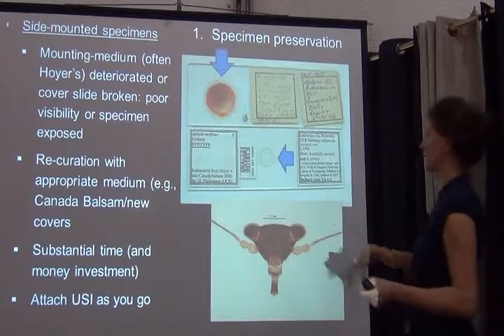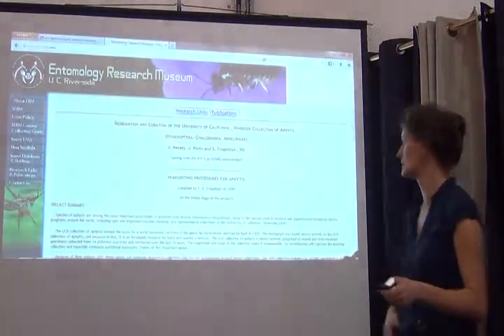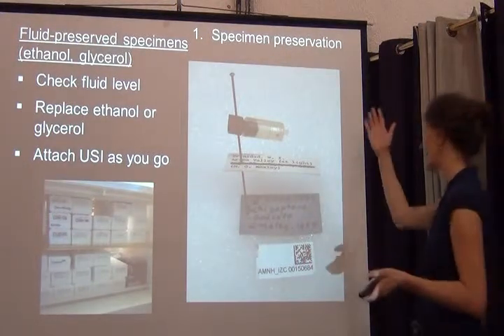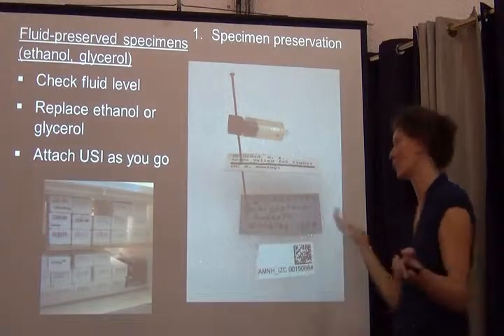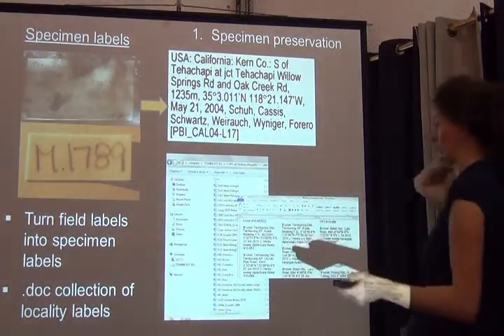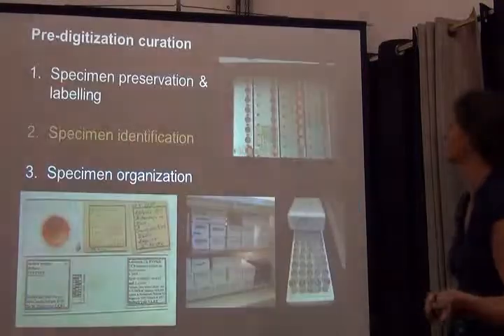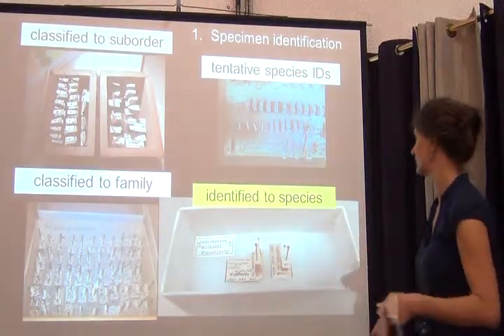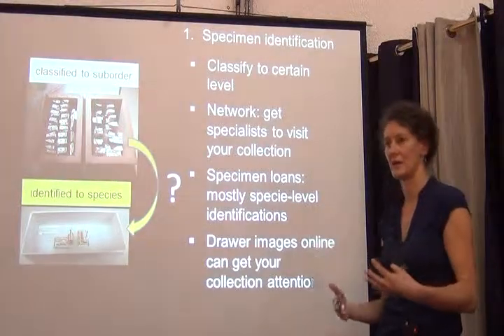BITC / Data Capture - Workflows - small 3D specimens -- 2